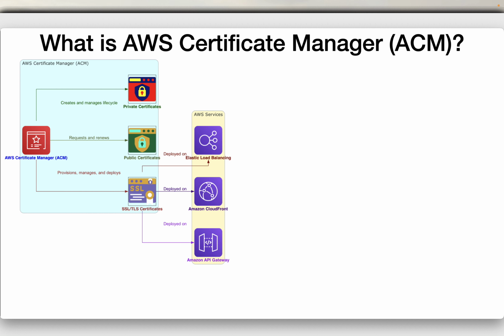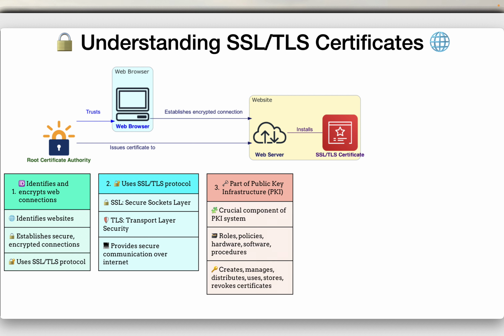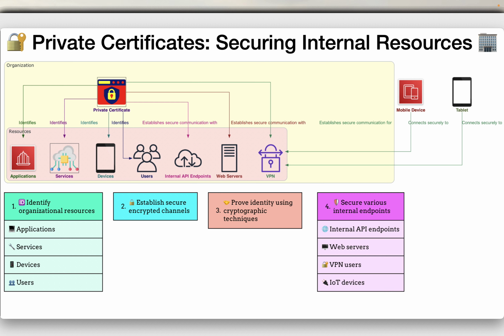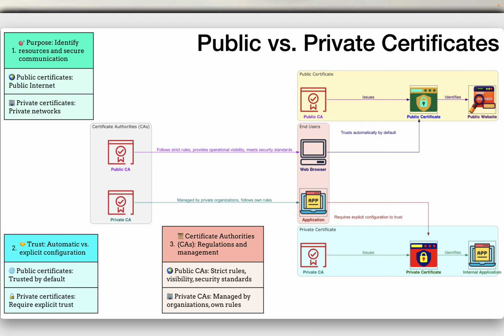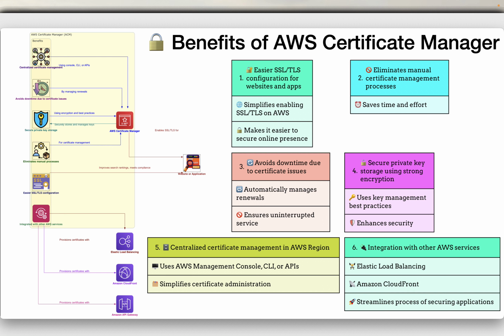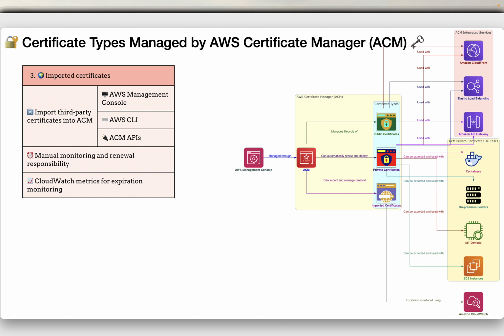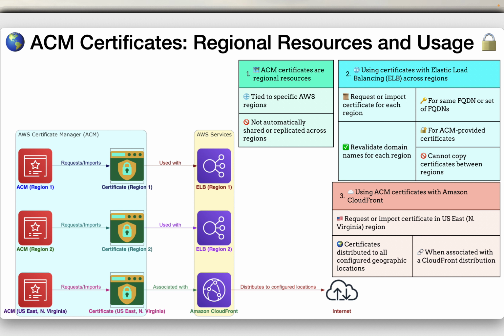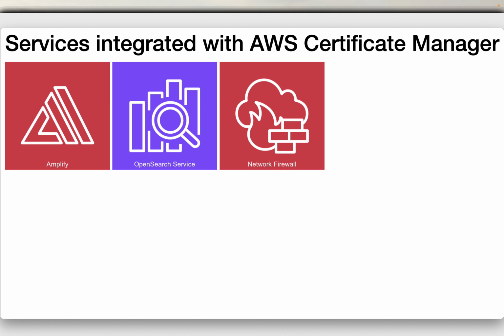AWS Certificate Manager - V1